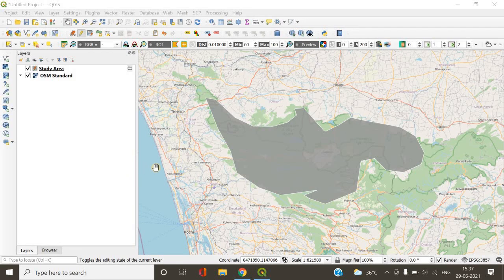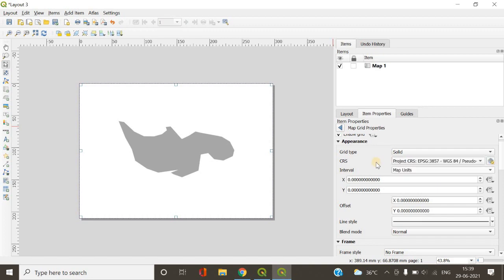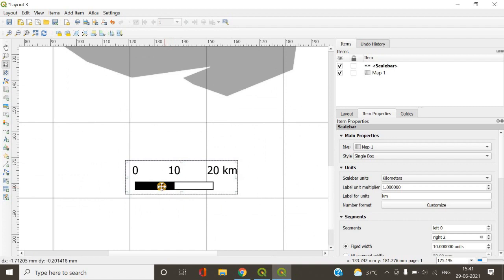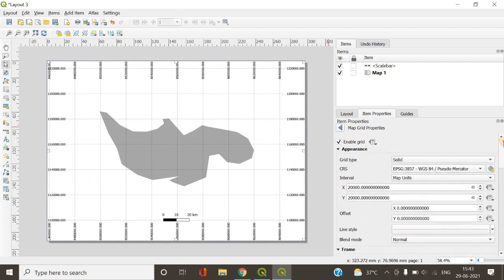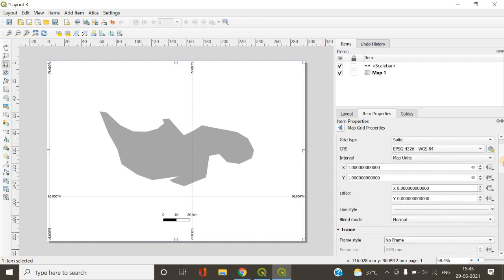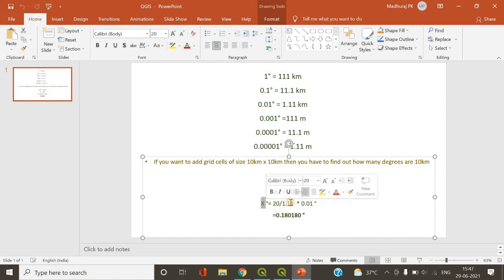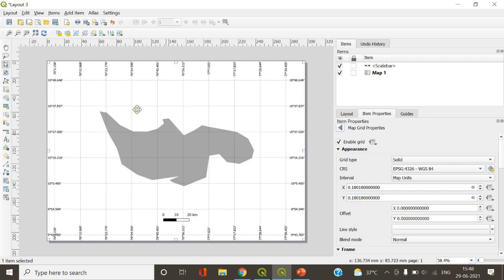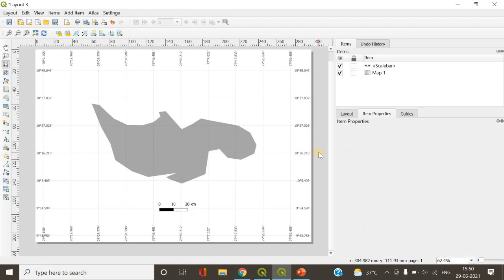How to add Grids of specified size with coordinates | QGIS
Learn how to add grid cells of a particular size into your study area map with coordinates in degree-minute-second format.